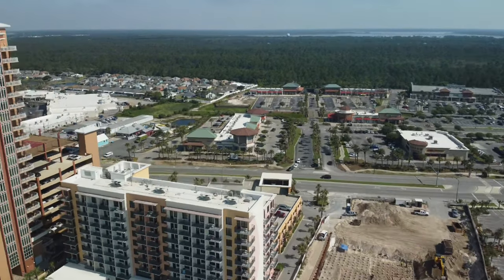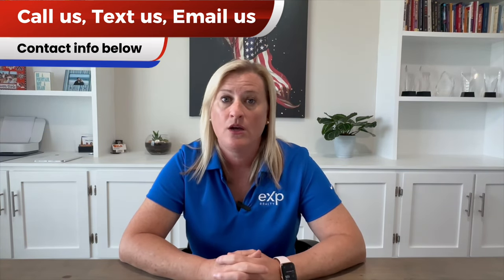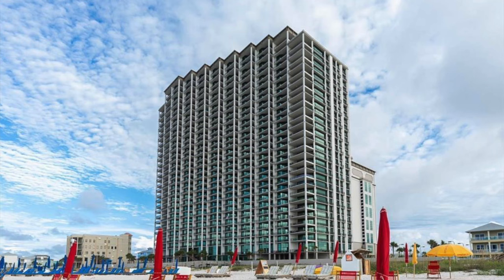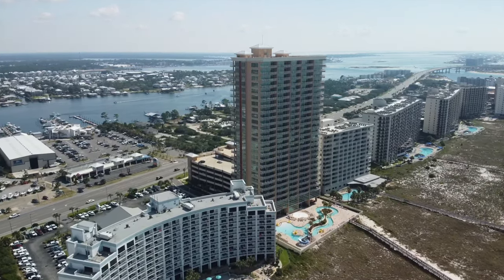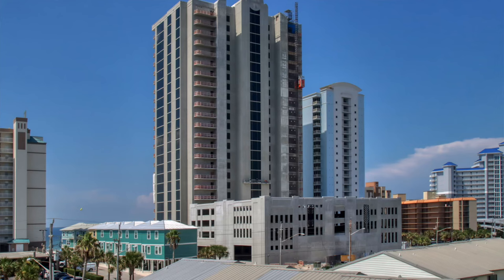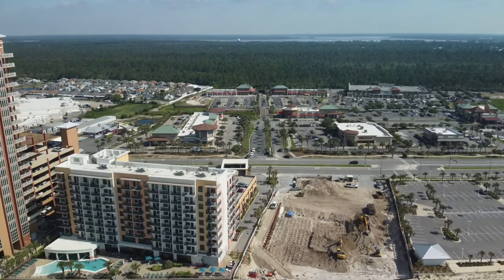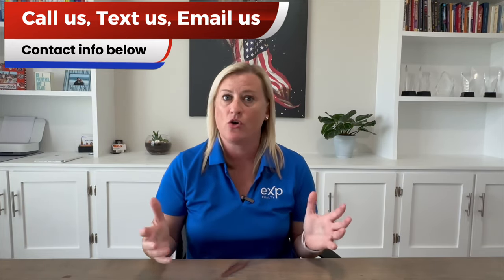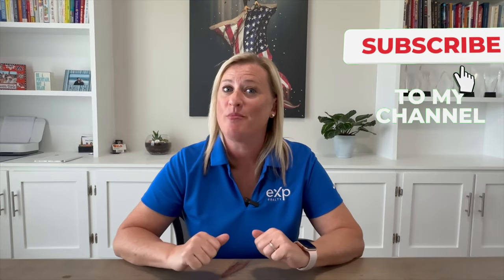How I Made $400K Fast with Orange Beach Pre-Construction Condos!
Are you looking for a real estate investment that could yield significant returns? In this video, I share my personal experience of making over $400,000 in a short period by investing in pre-construction condos at Orange Beach, Alabama. Discover why Phoenix condos have been a game-changer for me and many of my clients.
I’ll walk you through the process of how I got started, the strategies that worked, and the key factors that make these condos such a lucrative investment. From the unique advantages of buying pre-construction to the potential pitfalls to avoid, I cover it all. Whether you're a seasoned investor or just getting started, this video is packed with valuable insights that could help you make the right decision.
Don’t miss out on this opportunity to learn how you, too, can capitalize on the booming Gulf Shores real estate market. Hit the play button now and find out if this could be your next big investment win!

00:00 Introduction
01:45 Invitation to subscribe to the channel
03:25 The History of Phoenix Condo Developments
06:11 Investment Strategy for Pre-Construction
07:57 Personal success story of making $400,000
13:29 Introduction to pre-construction condos
17:09 Overview of new projects: Phoenix Point South, Phoenix Key
22:36 Final Thoughts and Investment Tips

🤔Thinking of Moving to Gulf Shores or Orang Beach AL?
🏠 REAL ESTATE AGENTS! 📈 WE ARE EXPANDING!

Preferred Lenders: Sherry Weaver NMLS#594832

Joey M. Parker
Condo Lending Specialist
NMLS# 594940
SouthStateBank.com